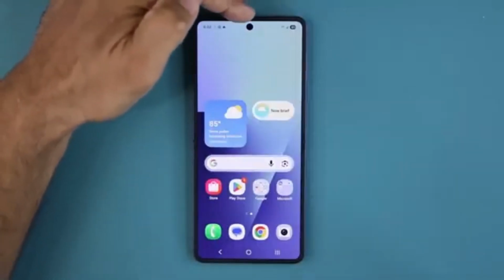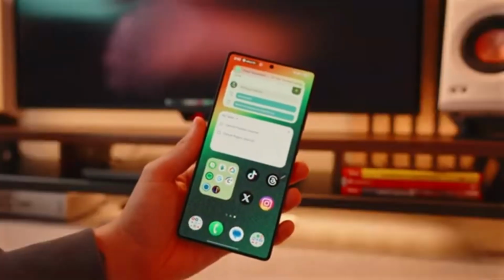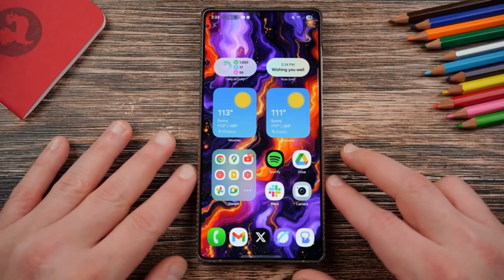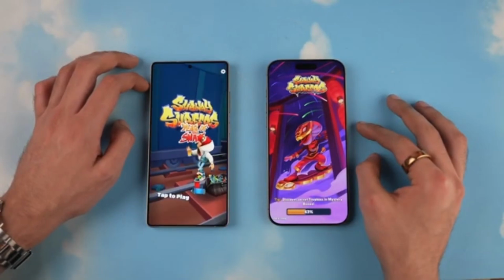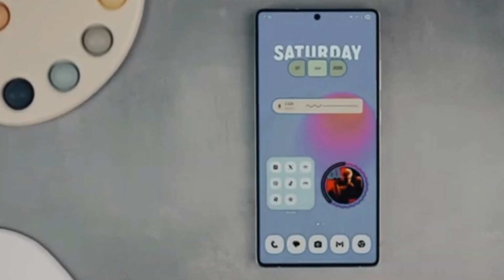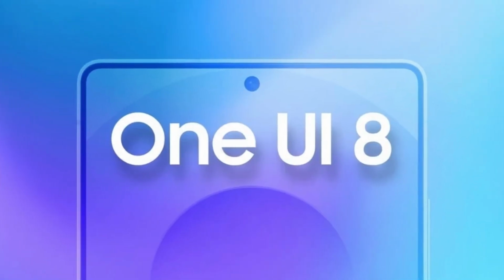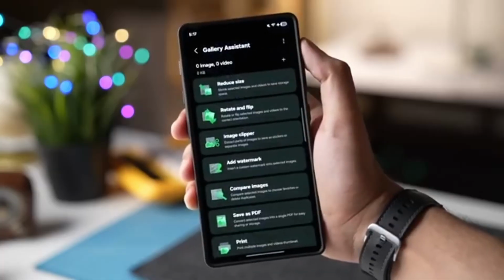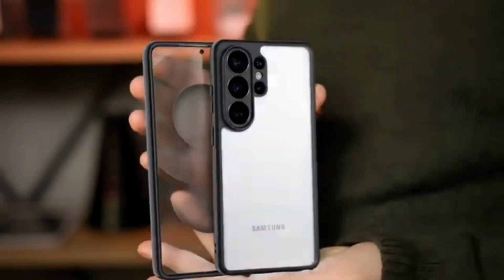Samsung One UI 8.5 - IT'S OFFICIAL!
New One UI 8.5 leaks reveal a big redesign inspired by Apple’s iOS 26 Liquid Glass style, along with powerful new AI features. From floating elements and simplified navigation to AI Agents that let you choose between Gemini, Gauss, or Perplexity—Samsung is shaking things up. Could this update make Galaxy devices smarter than iPhones and Pixels?

What do you think of the Samsung One UI 8.5?

PEACE!!